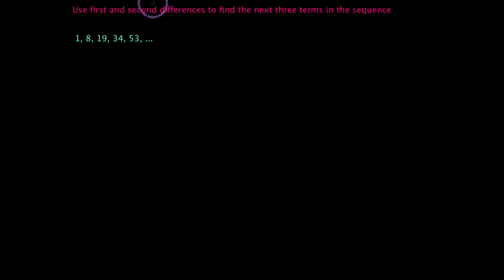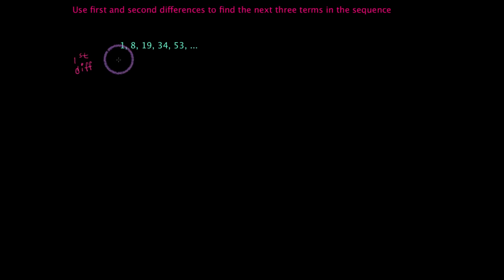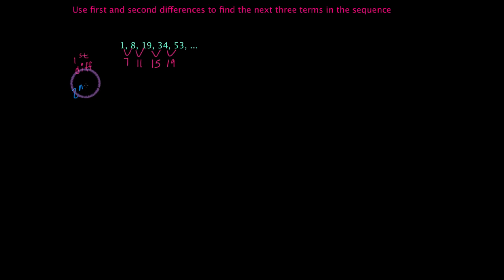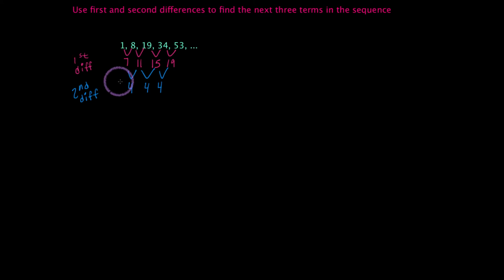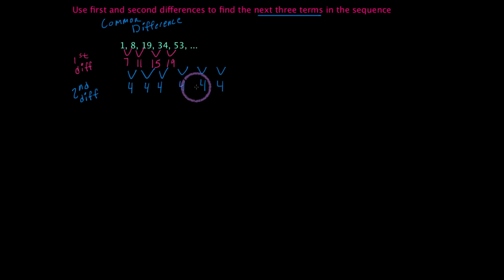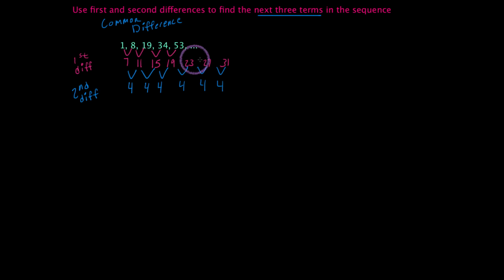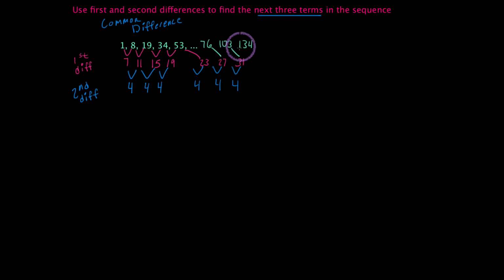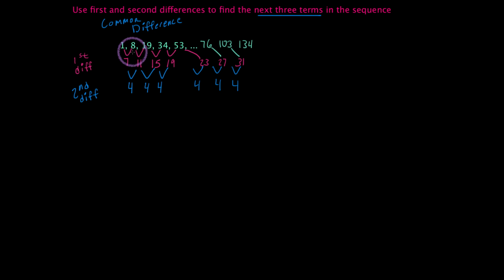615 other sequences1